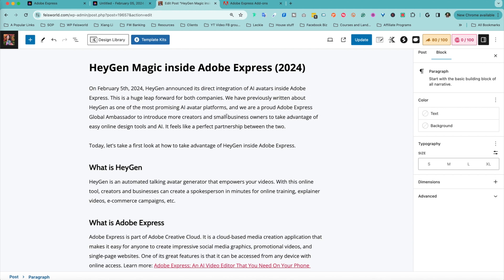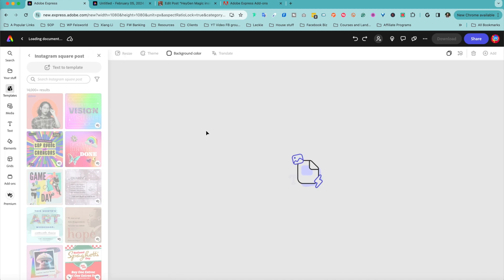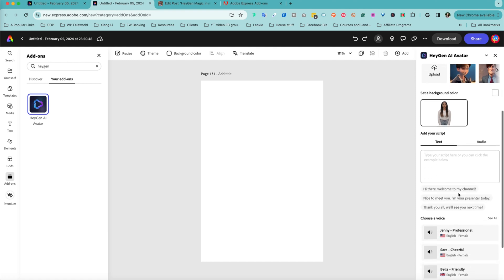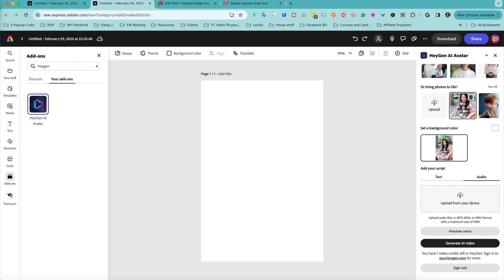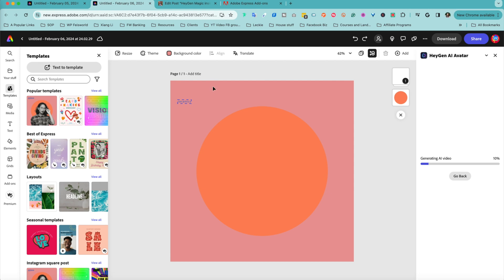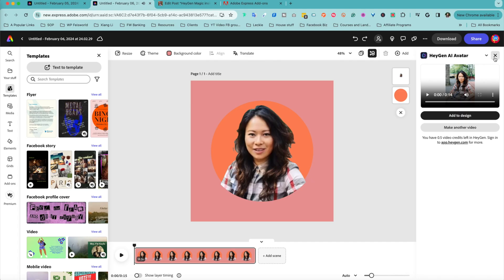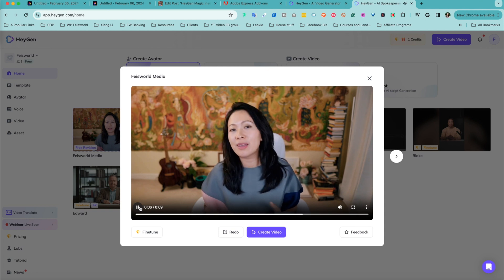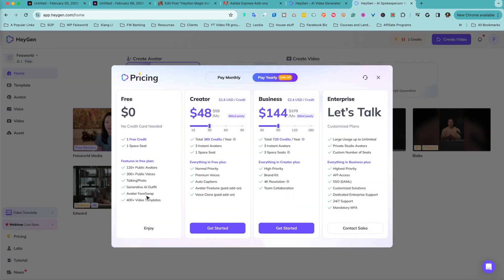HeyGen in Adobe Express: How To Get Started (2024)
HeyGen announced its direct integration of AI avatars inside Adobe Express. This is a huge leap forward for both companies. We have previously written about HeyGen as one of the most promising AI avatar platforms, and we are a proud Adobe Express Global Ambassador to introduce more creators and small business owners to take advantage of easy online design tools and AI. It really feels like a perfect partnership, can't wait to see what people will create next!